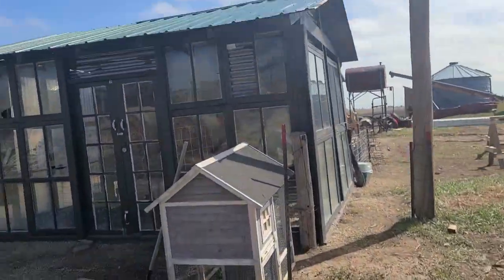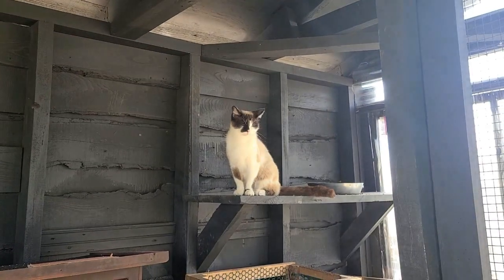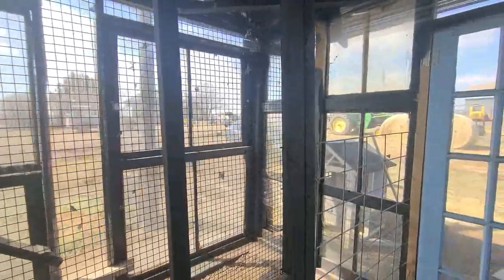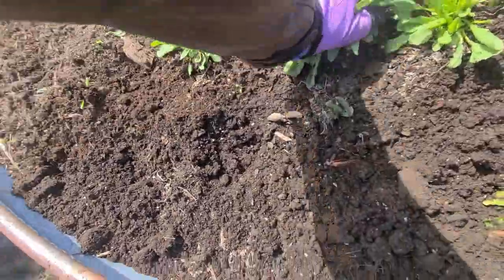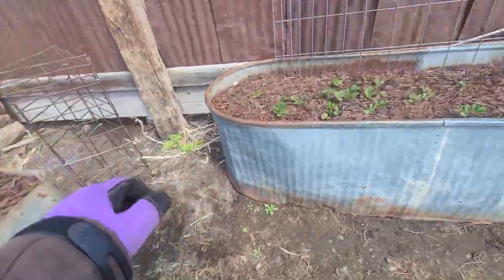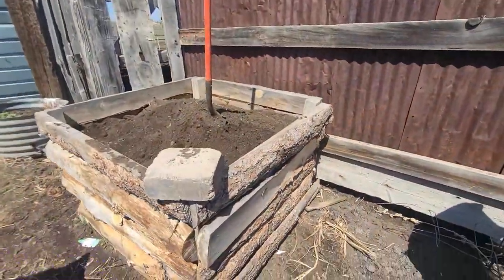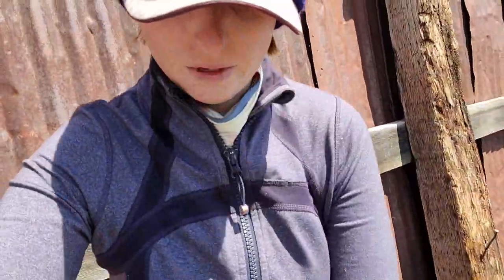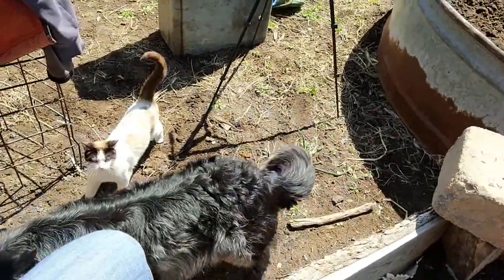Spring Rototilling The Garden Tanks // Farmhouse On The Ranch // 2021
Hey Yall, Welcome to Farmhouse On The Ranch. Here on my channel my videos follow the life of a ranch wife, including videos about the many animals I keep around for smiles like the ducks, bunnies, kitties, and of course Fancy the cow dog. Youll also find videos that follow my Ranching Lifestyle through the seasons, Spring/Calving, Summer/Haying, Fall/Selling, Winter/Feeding and much much more! I also really enjoy the garden life, My all time favorite channel to follow on youtube is Garden Answer, they inspire me each year to take on big projects out in the yard and garden...big plans are always forming! Maybe you found your way here because of a how to video or a recipe video or a house reno video... However you got here Im so happy that your here!!! Youtube is my dream platform and every time someone joins my journey im one step closer to my dreams. Hope your having a fabulous day! Grab Your Coffee and Enjoy!